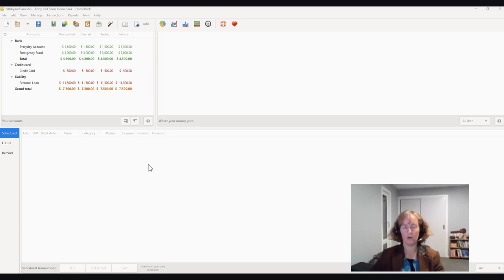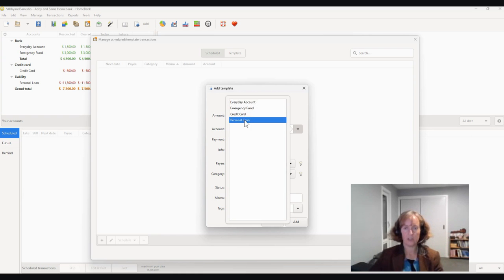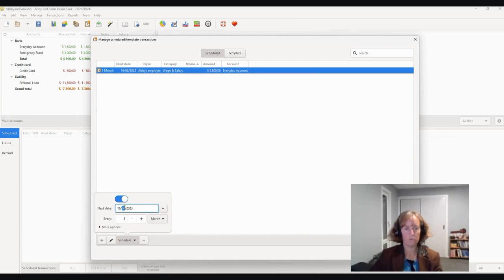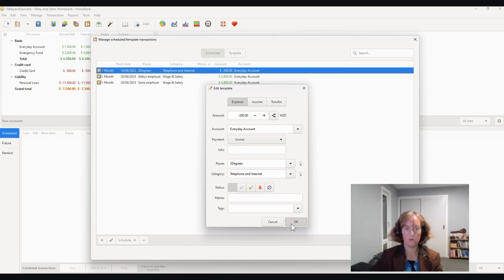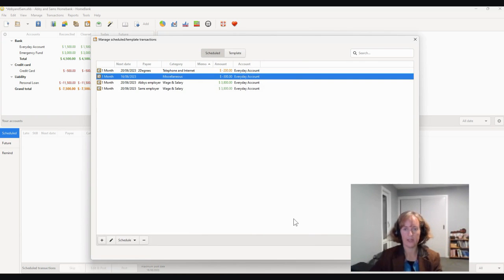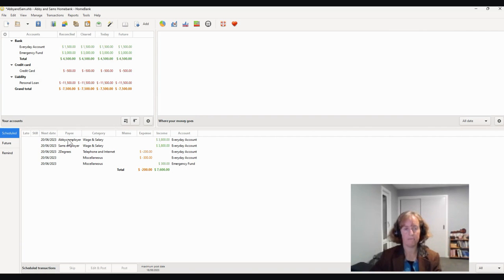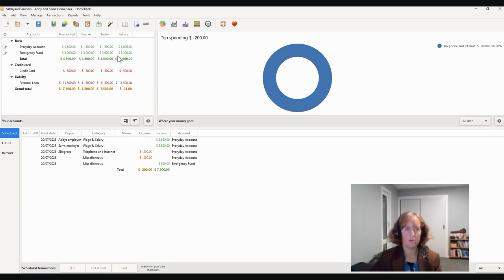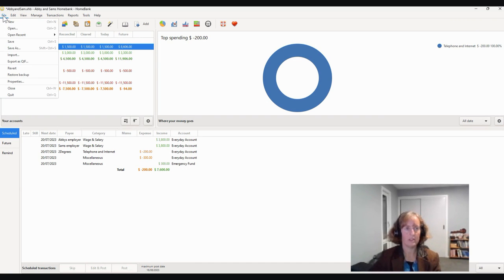Homebank Create a scheduled payment - Step Four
The fourth video showing how to use Homebank (free money management software).